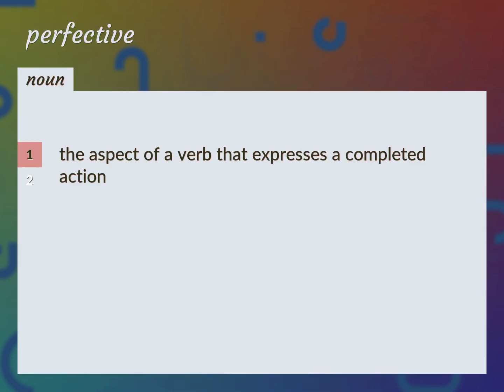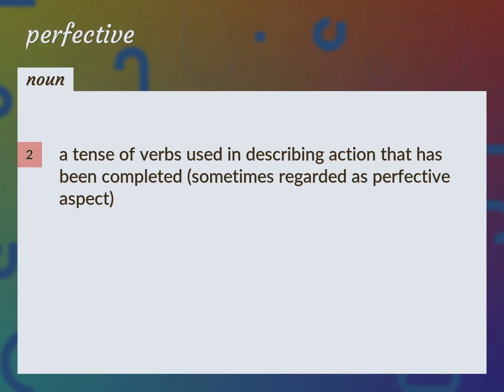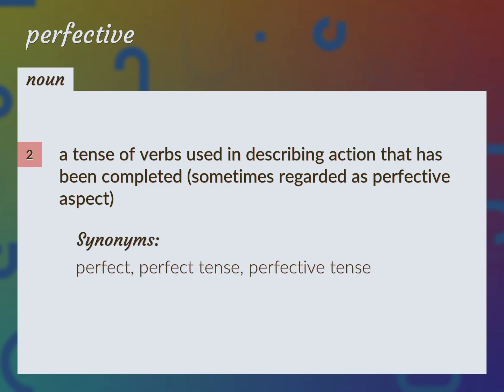Perfective | meaning of Perfective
What is PERFECTIVE meaning?